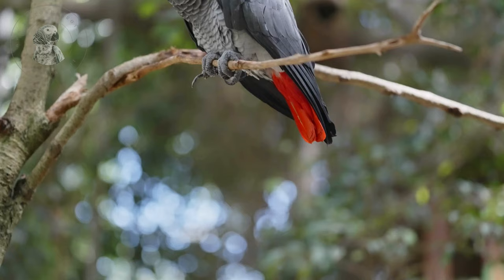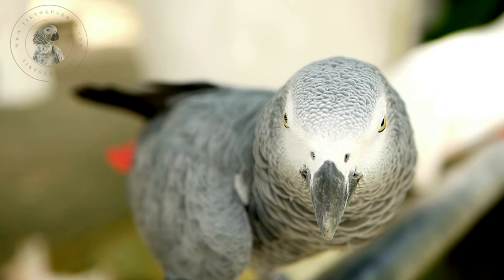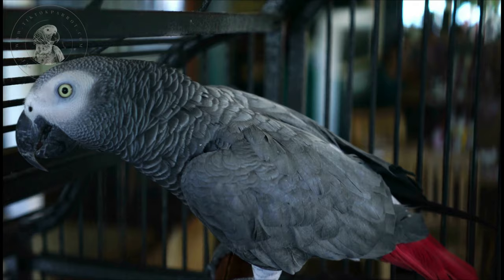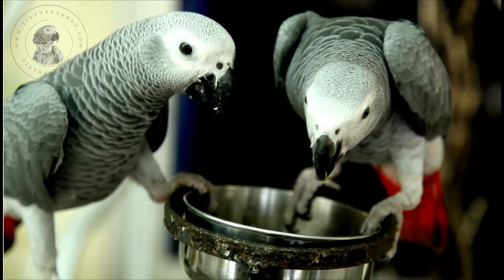African Grey Parrot Male or Female? (Determine Gender of African Greys)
In this video, I'll show you the best methods to determine the gender of your African Grey parrot, whether you're planning to breed or just want a better understanding of their behavior. I have covered physical characteristics, behavioral traits, and DNA testing.

You'll learn how to spot the differences between male and female parrots, and I'll share some useful tips. So, whether you're a new or experienced African Grey parrot owner, this video is for you!

If you found this video helpful, It would be great if you could share it with your family and friends who might find it useful as well.

*Read the complete article* on "How To Determine Gender Of African Grey"

Also, you can check out tones of informative articles about *African Greys* on my official

TiktokParrot.com